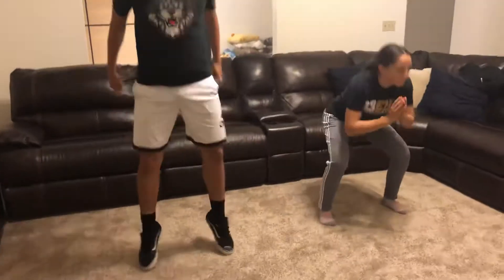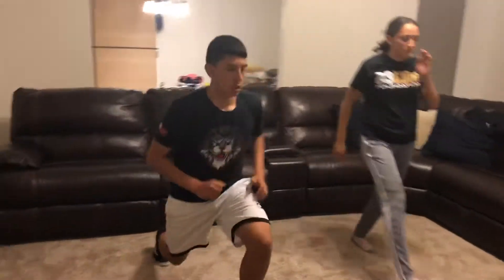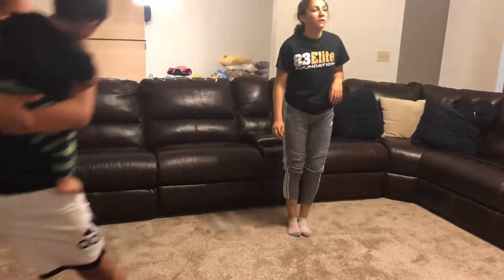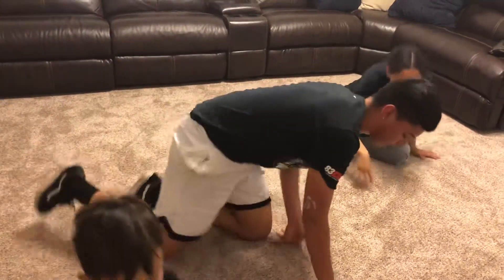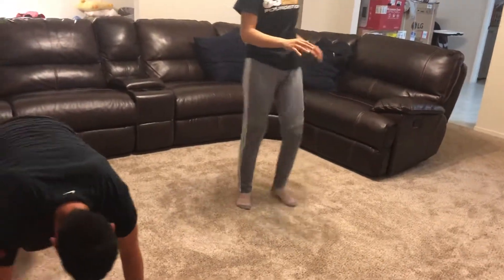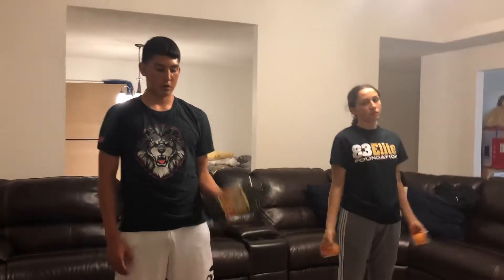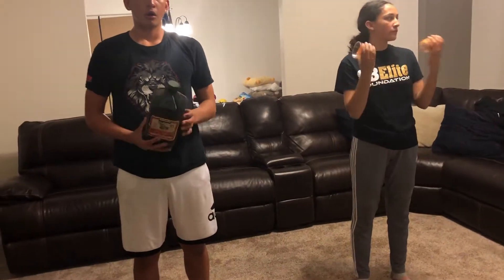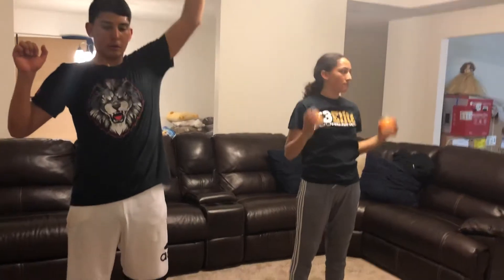83Elite Quarantine workout #2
Full body home workout